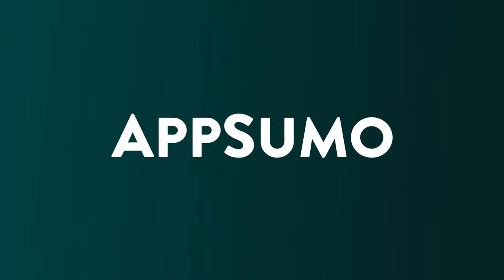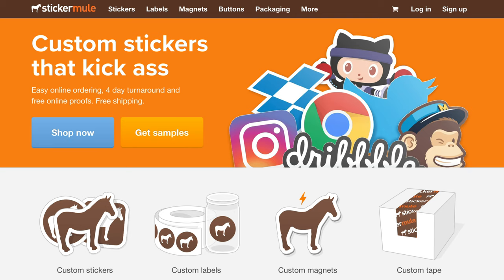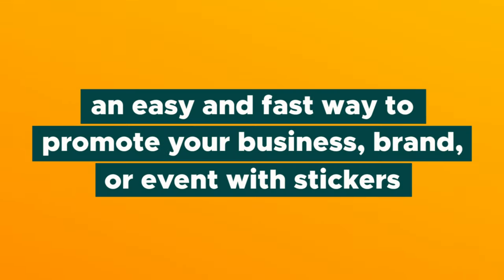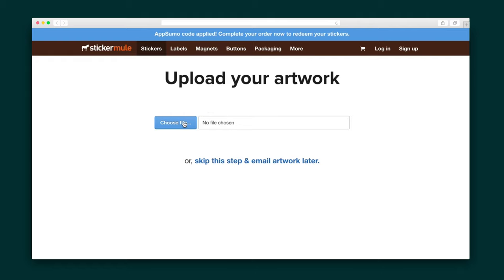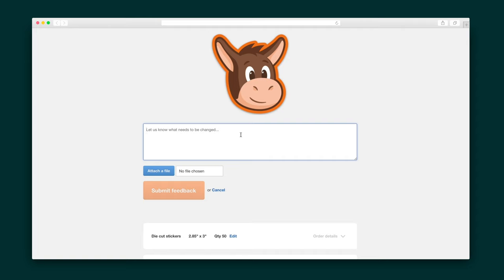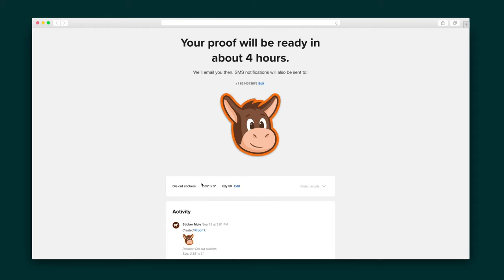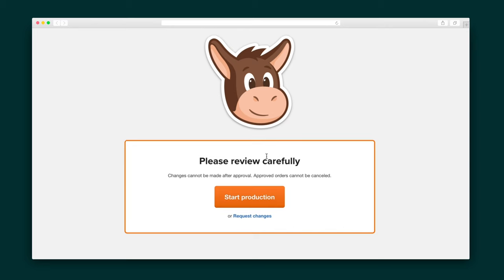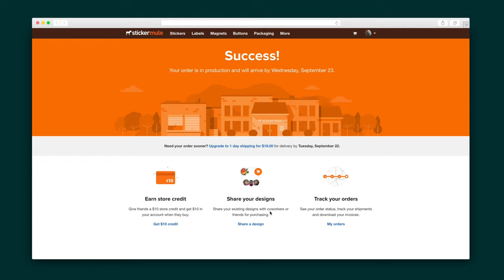Sticker Mule How-To on AppSumo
Do you feel a twinge of jealousy whenever you see someone in your co-working space with a laptop plastered in fun, brightly colored company stickers?

If you’re dreaming of the day your brand becomes a dope sticker on that person's laptop, dream no more!

There’s an easy way to get high-quality, durable custom die cut stickers without paying a designer or waiting a million years.

Introducing Sticker Mule.